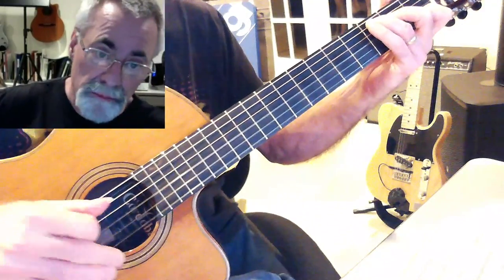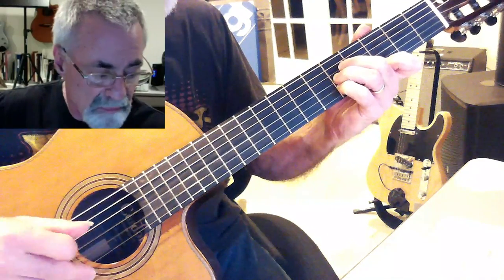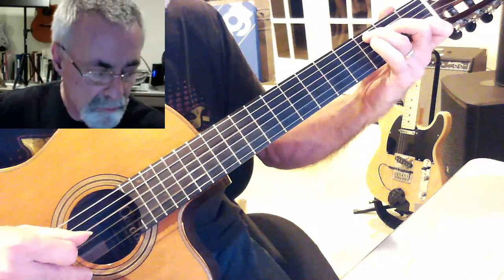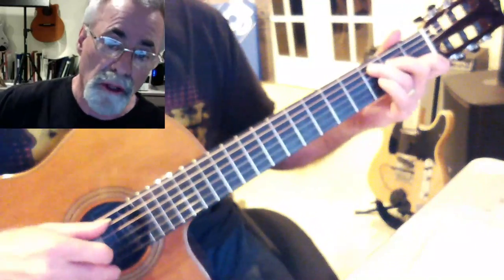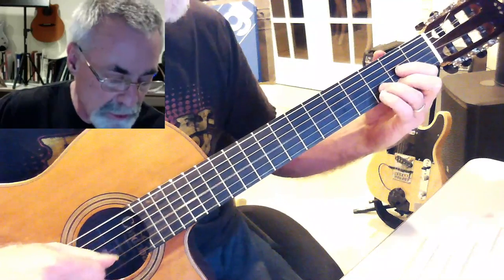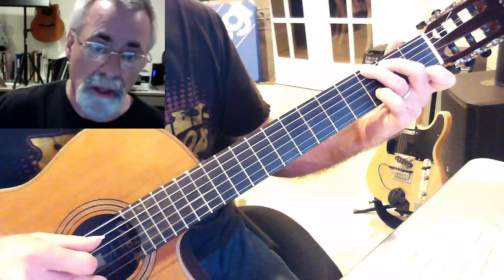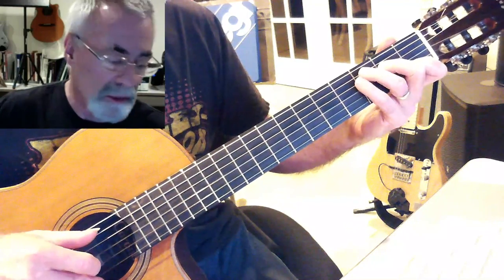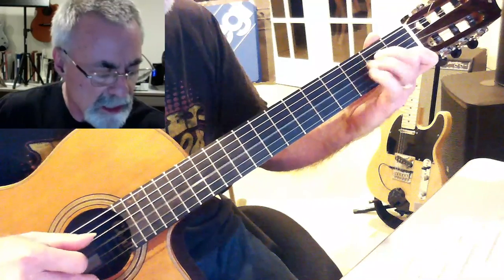Ring of Fire solo guitar lesson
Demo Videos for technique, tools and generally, having fun playing guitar. This is a pretty cool old-time gospel song in C that just uses 1/4/5. Not too hard to strum at all, and fun to pick the melody out.